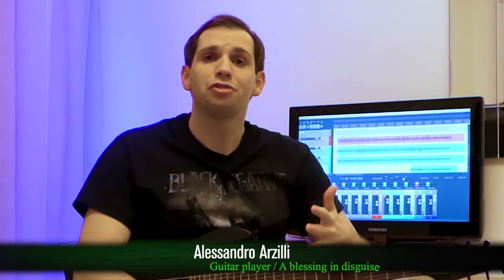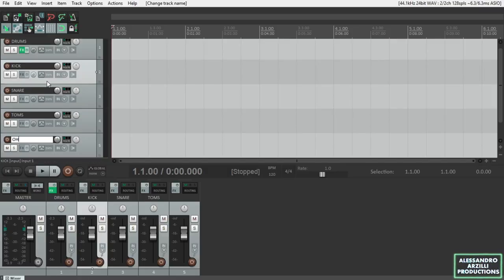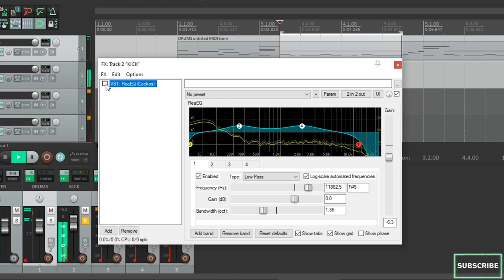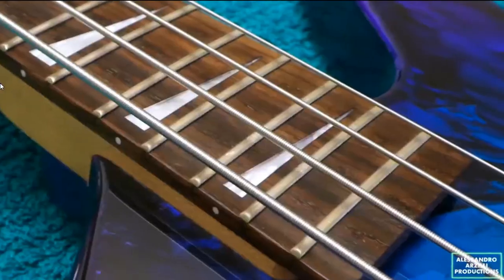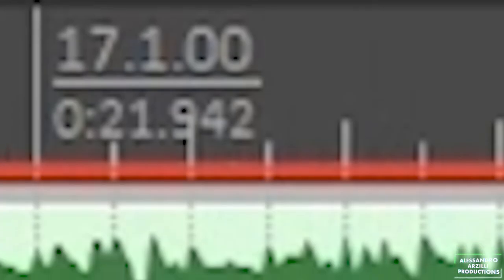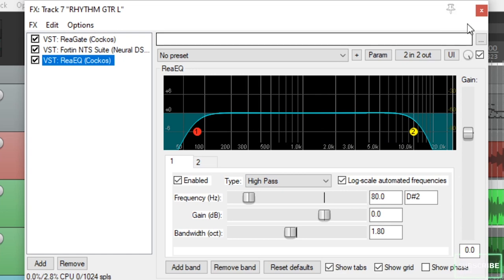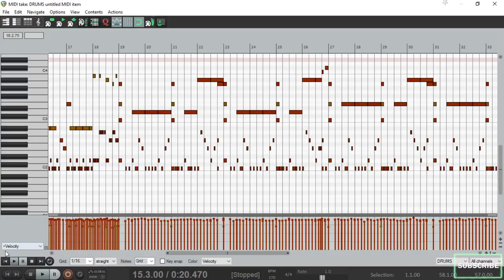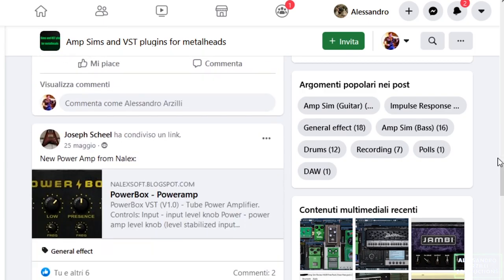How to create a Reaper template for metal (and I share mine) - 2021 edition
00:00 Quick intro
00:29 Disclaimer
00:49 Final result
02:12 Starting from scratch
02:29 Insert drums
03:01 Multitrack drum
05:53 Importing a MIDI drum track
07:01 Kick
08:06 Snare
09:21 Toms
09:58 Overheads
10:35 Bass guitar
13:30 Rhythm guitar
18:46 Rhythm guitar BUS
20:25 Lead guitar
21:54 Lead guitar BUS
22:23 Master BUS
24:04 My conclusions
24:53 Shameless self promotion !!!